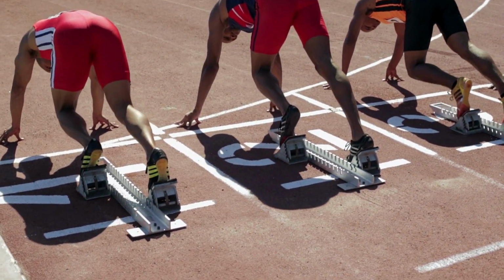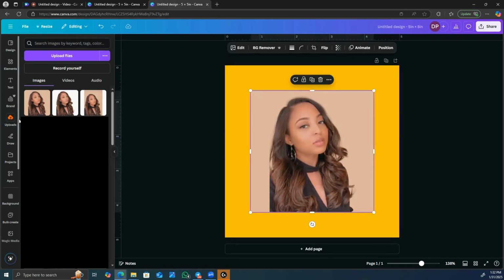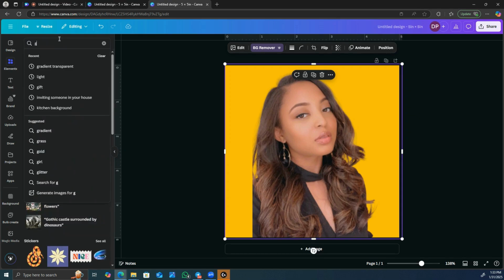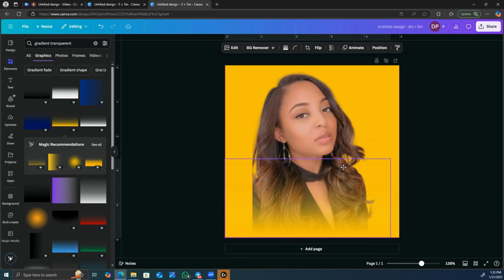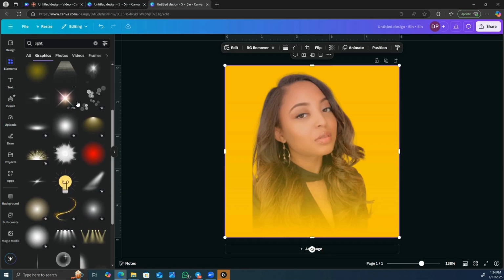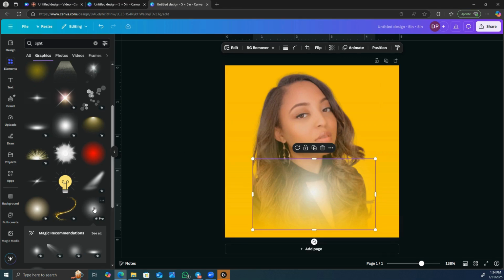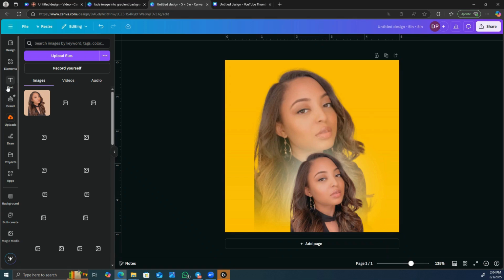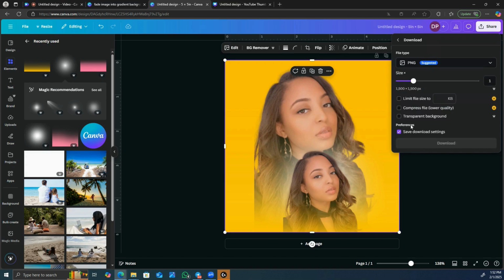How to FADE PHOTOS into GRADIENT Backgrounds Using Canva.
Learn how to give your graphics a polished, professional touch by fading images into gradient backgrounds in Canva. This quick and simple tutorial will help you create eye-catching visuals for your projects in no time!

✅ How to Create a Gradient Background
✅ Blending Images into Gradients
✅ Creative Tips for Stunning Design Combos

canva gradient background tutorial
how to blend images in canva
canva image fading tutorial
gradient design techniques
canva design tips and tricks
how to create gradient background in canva
canva graphic design tutorial
blending images with gradients
canva hacks for stunning designs

Gradient Background
Canva Tutorial
Image Fading
Blend Images
Graphic Design
Canva Design
Design Techniques
Creative Design
Social Media Posts
Canva Tips